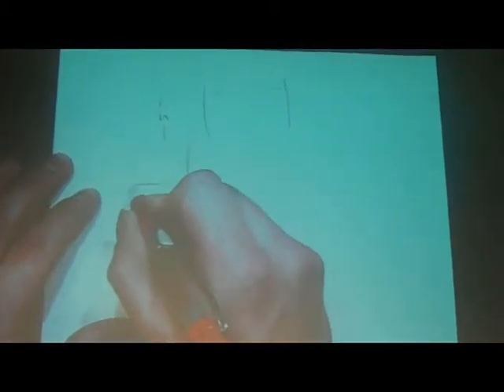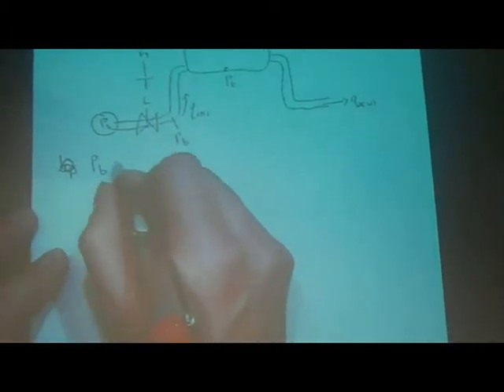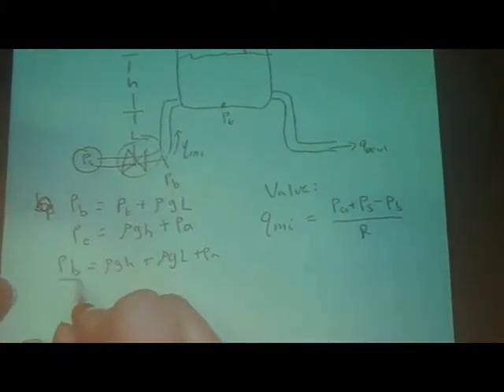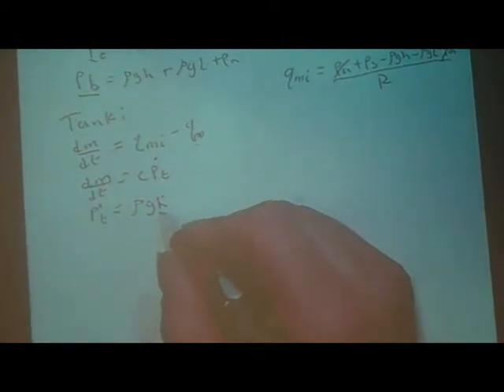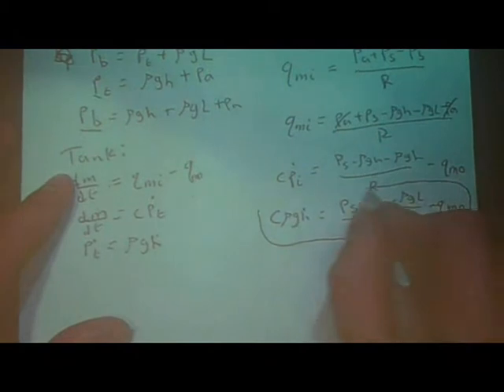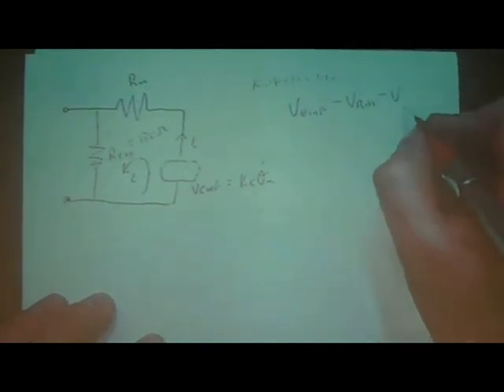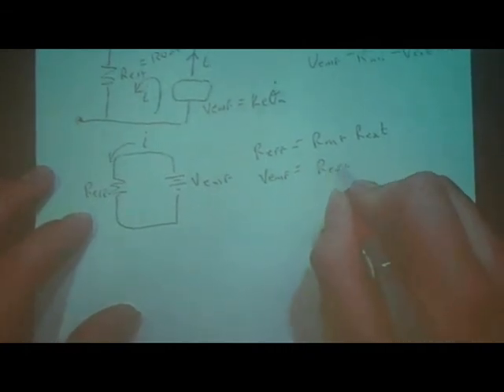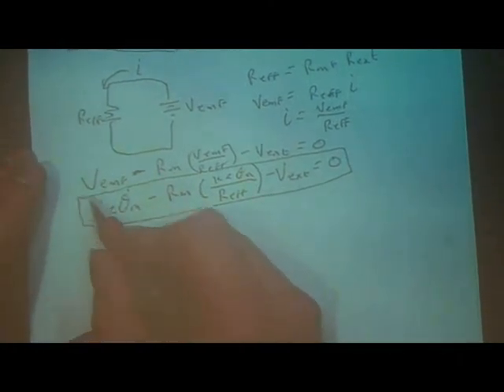Rocky and the ME 421 Test (Part 2)